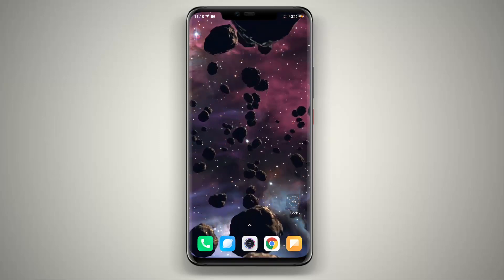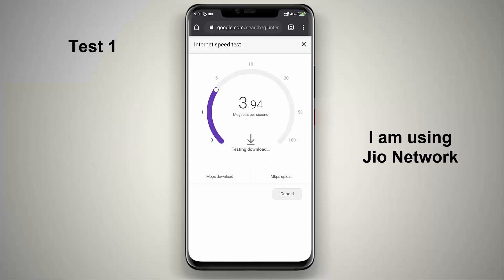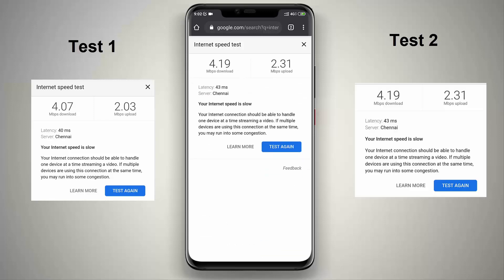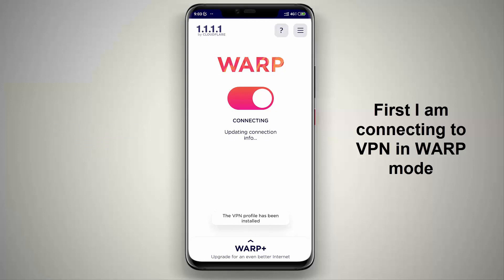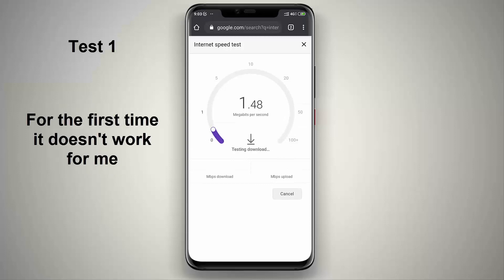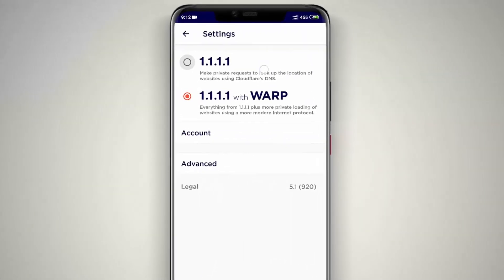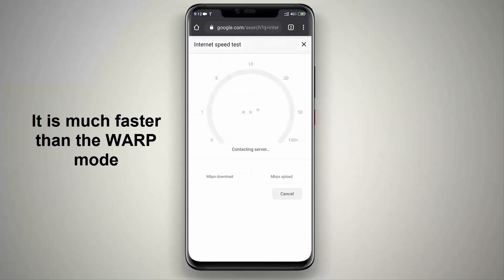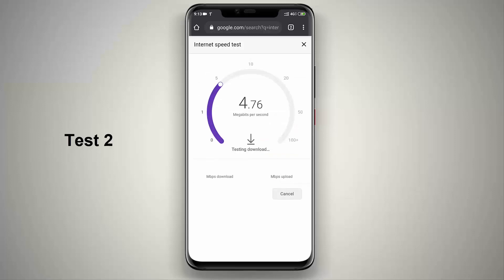How to Increase Internet Speed in Android (Simplest way)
This is video is about how to increase your internet speed in android
without changing any setting and it is the best VPN for android.